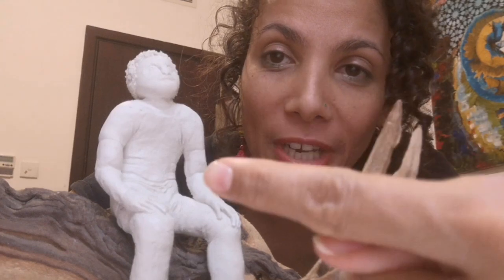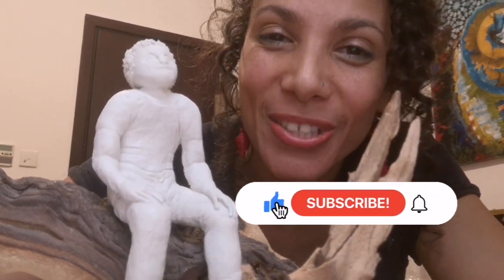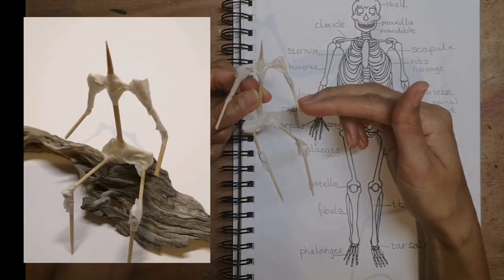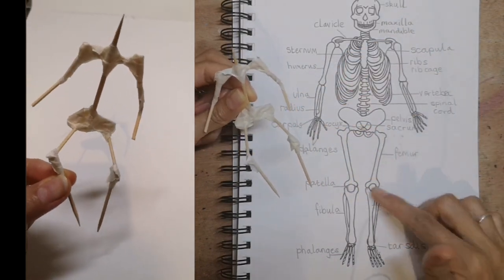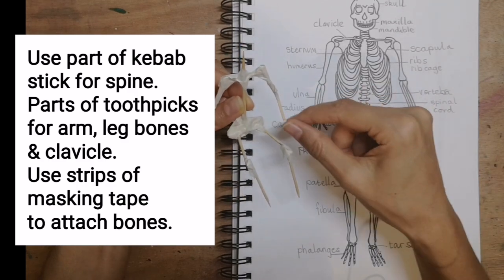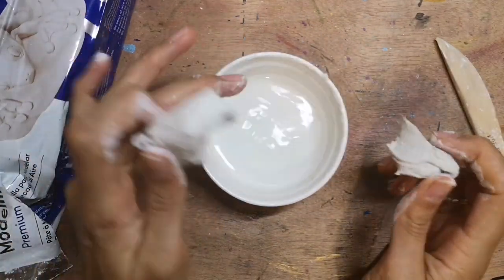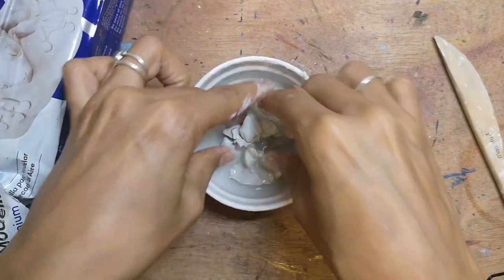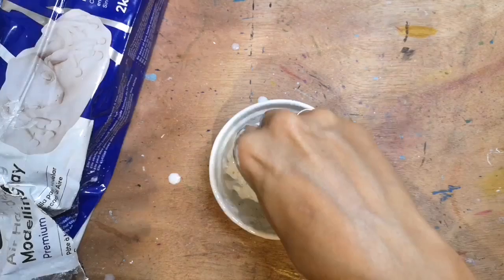How to sculpt a small human figure using air dry clay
This is a detailed, step by step tutorial showing the process of how to make a small model or sculpture of a seated human figure.
The clay used is air dry clay and the armature is made with kebab stick and toothpick pieces attached with strips of masking tape. I share lots of tips and techniques throughout this tutorial so I hope it's useful.

Get Bright Crystals by George Georgia and over 1M + mainstream tracks License ID: EmqbRWr2qkA

Get In Reflection by Adam Drake, Richard Bundy and over 1M + mainstream tracks License ID: AZkOaXBz30e

Get Bossa De Janeiro by Igor Dvorkin, Duncan Pittock and over 1M + mainstream tracks License ID: n56K42Ym8lp

Get Sunset in the Med by Dave James, Michael Craig and over 1M + mainstream tracks License ID: yKqE3r13xg0

Get Promenade En Provence by William Davies, Raphael White and over 1M + mainstream tracks License ID: 2dj6OM8W51N

Get Rive Gauche by David Michael, Gabriel Currington and over 1M + mainstream tracks License ID: yYoyMxpQojv

Get Lazy Summer For Two Pianos by Luke Richards License ID: dXlbn2A0lMz Get this and other songs for your next YouTube video

License ID: qRZ9mm1dZjB Get this and other songs for your next YouTube video

Get Porta Da Barra by Tom Quick, Adam Drake and over 1M + mainstream tracks License ID: 5QEdNVR17xP